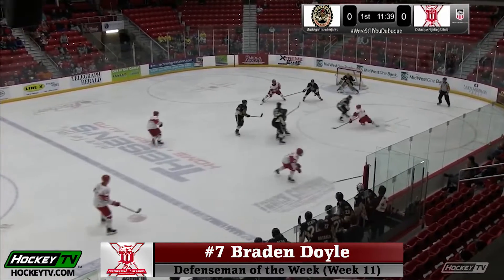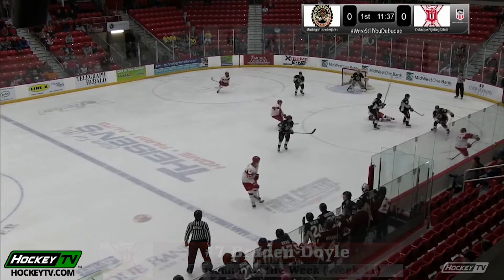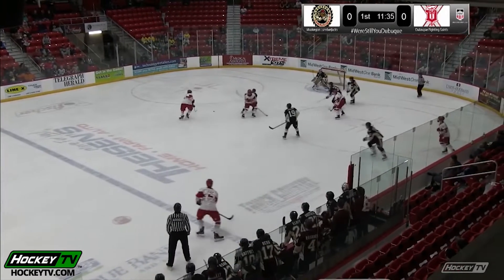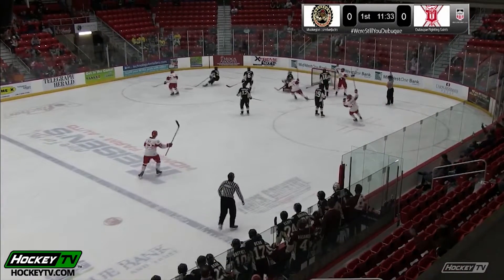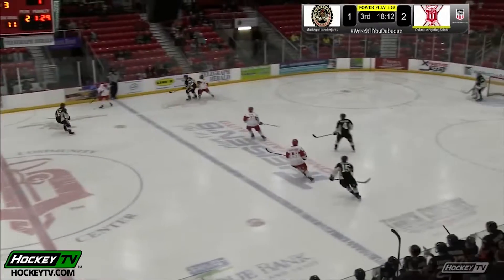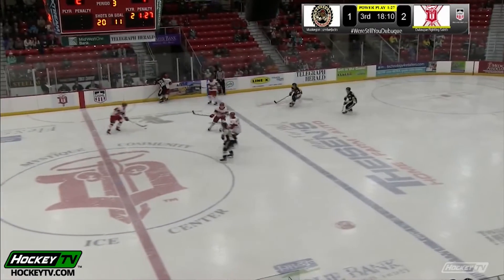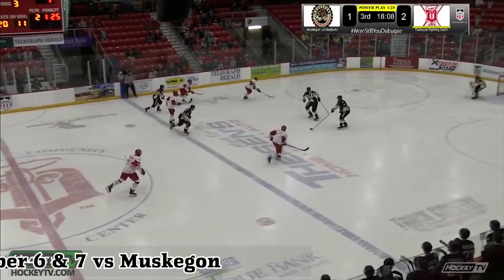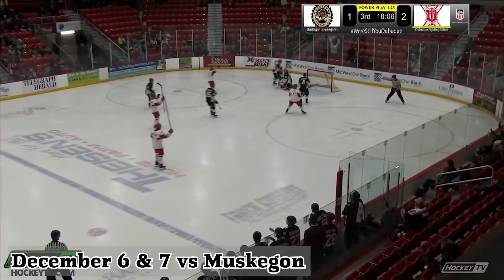Fighting Saints Players of the Week (2019-2020)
The Fighting Saints had Three Players win Players of the Week during Five weeks of the Season. Aidan McCarthy, Braden Doyle (2), and Erik Portillo (2) all received Players of the Week Honors.